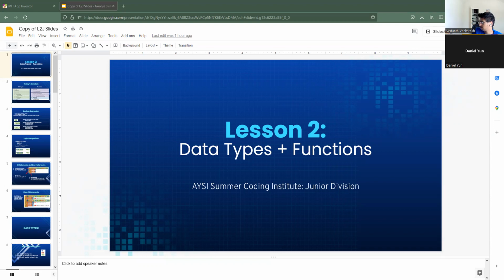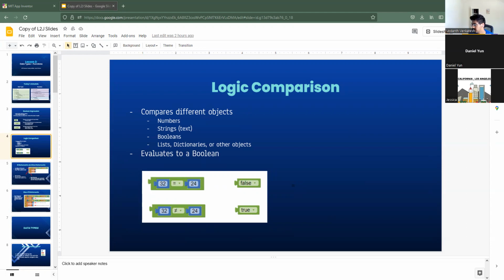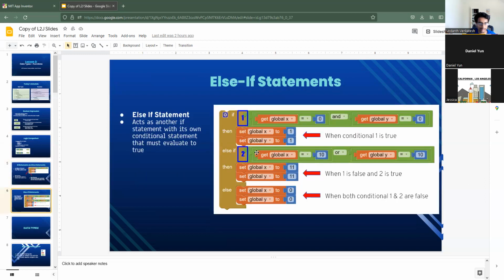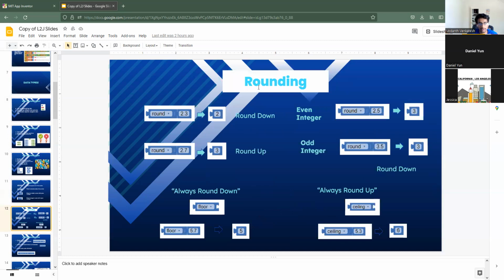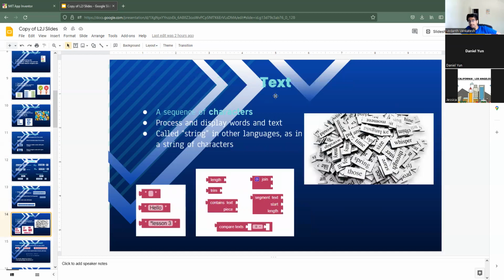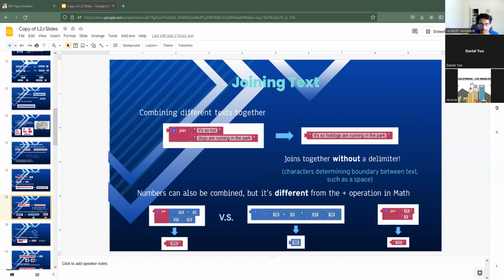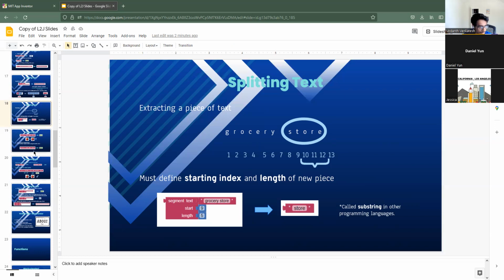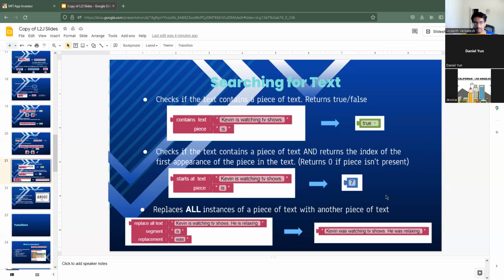Lesson 2 Junior Division - Part 1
All info is property of AYSIS